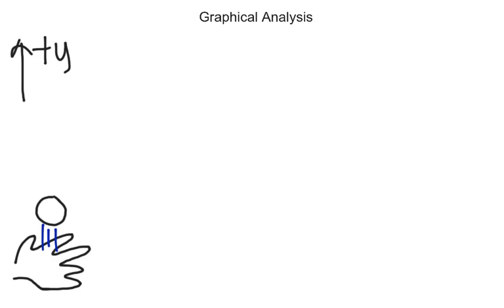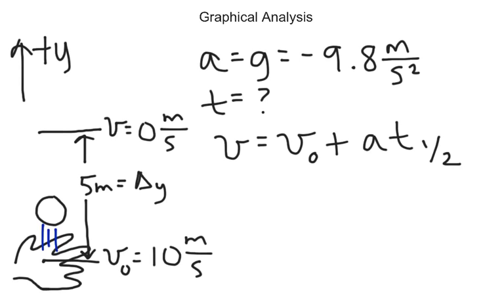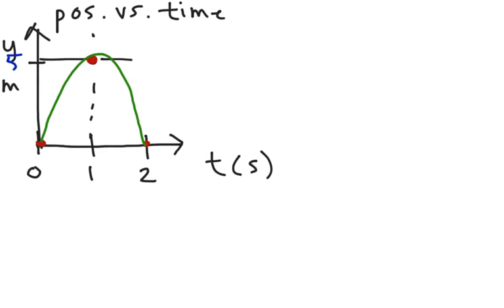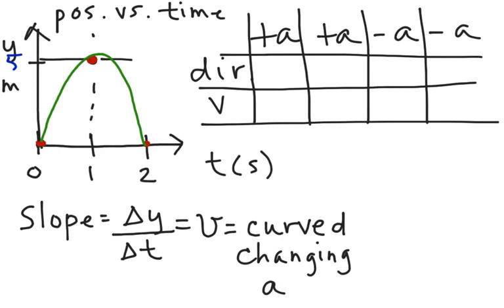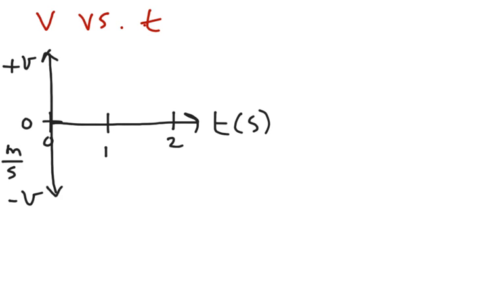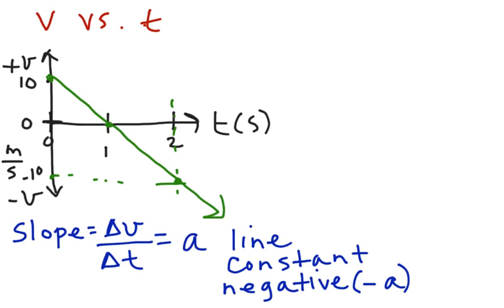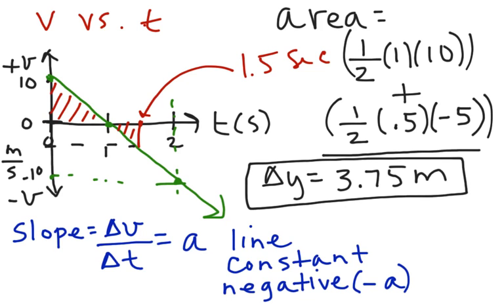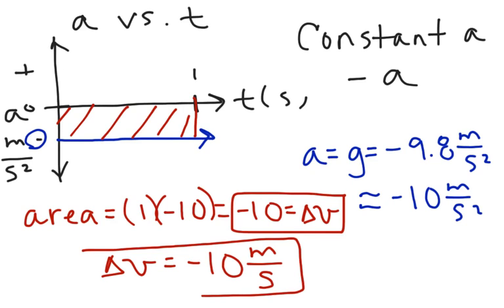Graphical Analysis of Motion Physics Lesson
Graphical Analysis of Motion: Position vs. Time Graphs, Velocity vs. Time Graphs, and Acceleration vs. Time Graphs